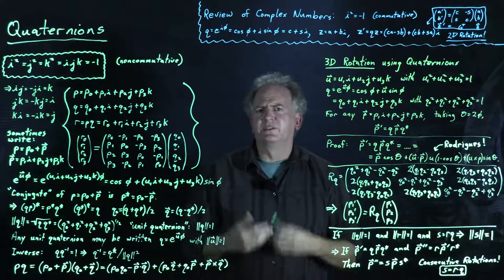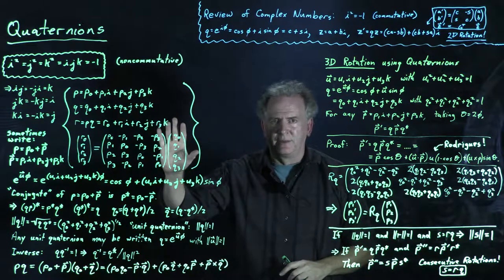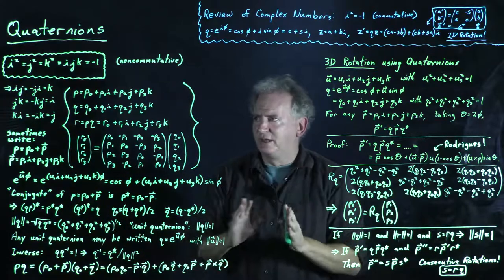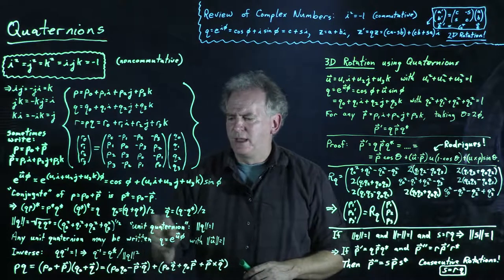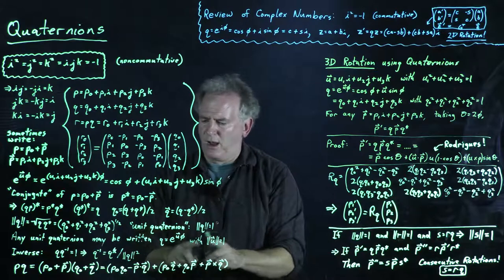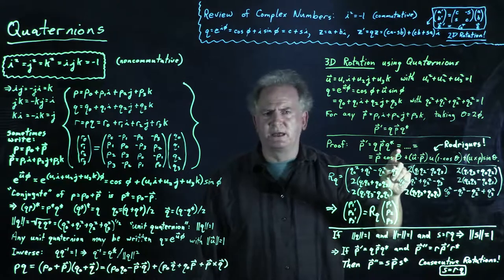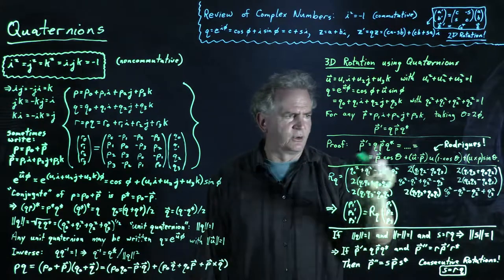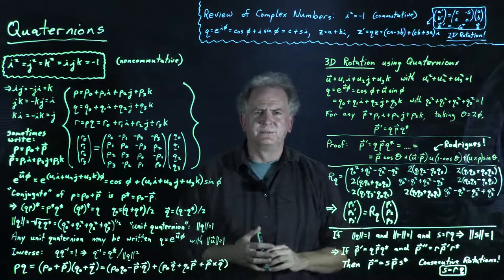Quaternions_and_3D_solid_body_rotations